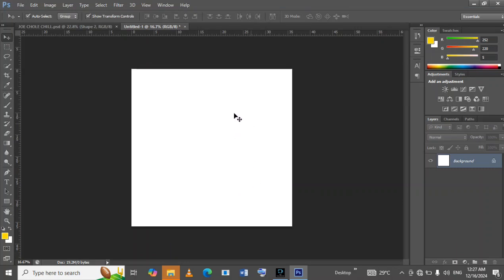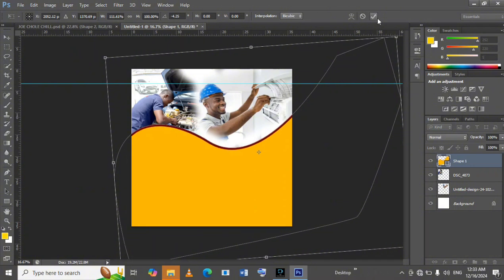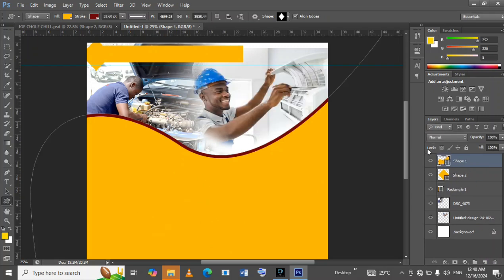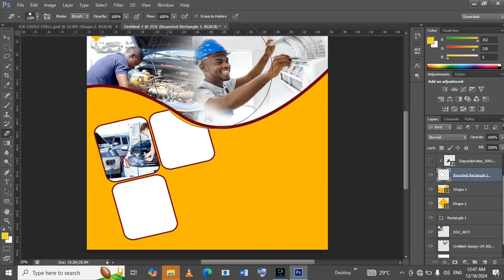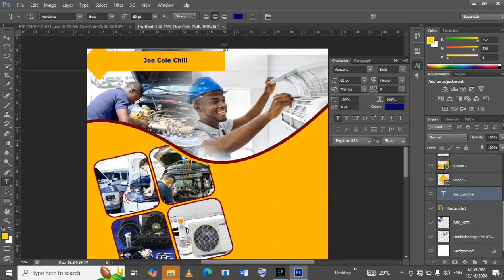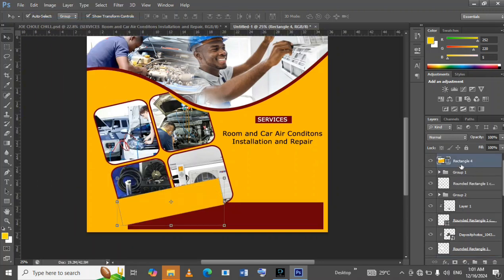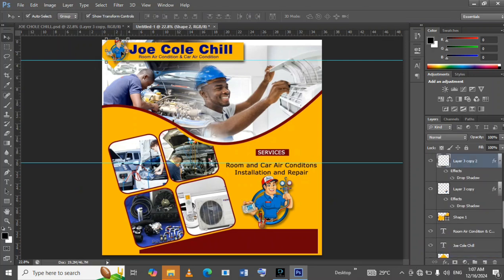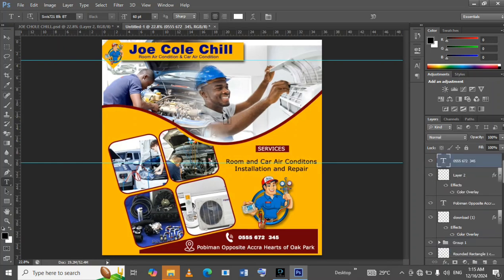How to design a business flyer in Photoshop from Beginner to Professional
How to design simple and easy flyers for Photoshop
Beginner to professional